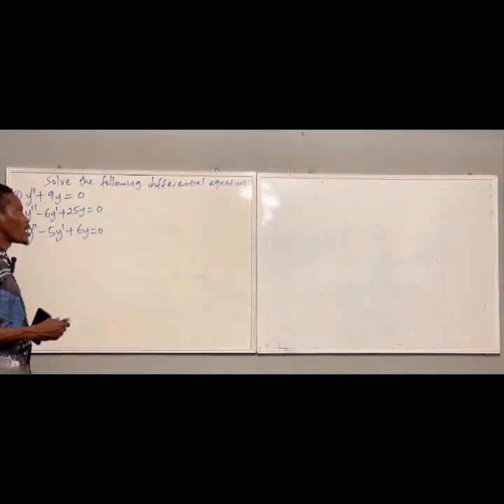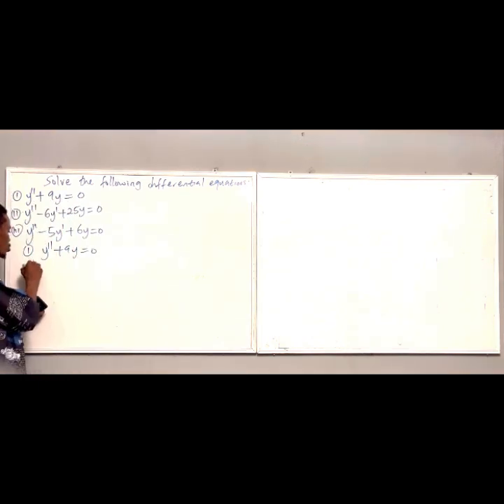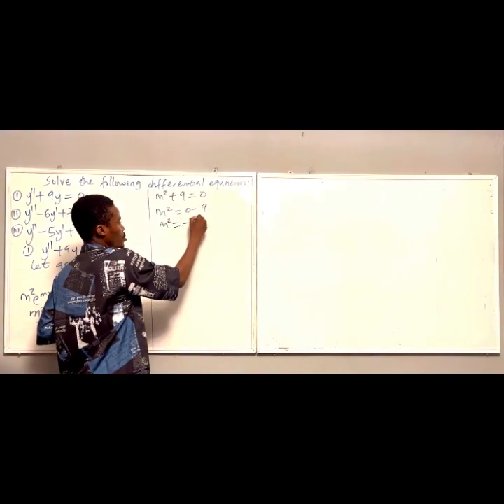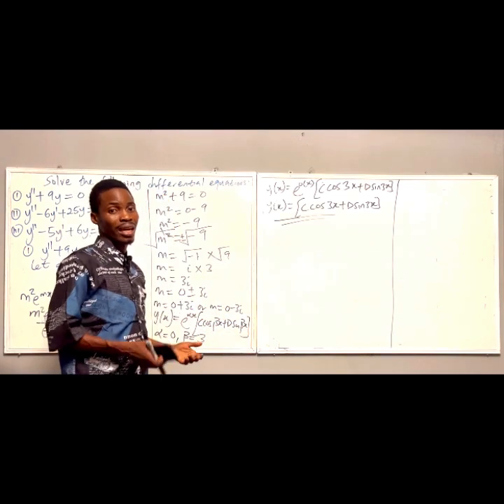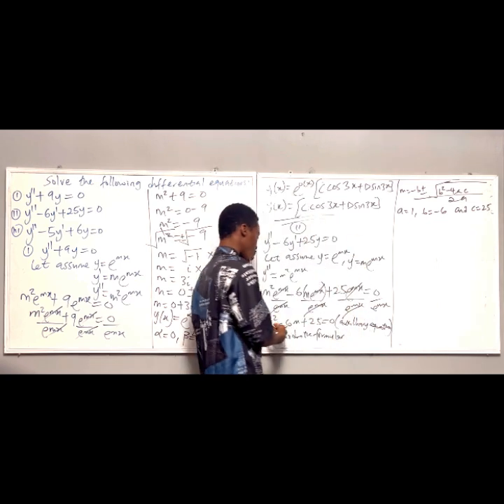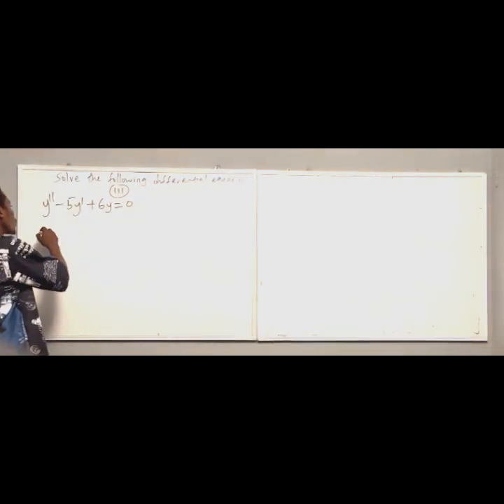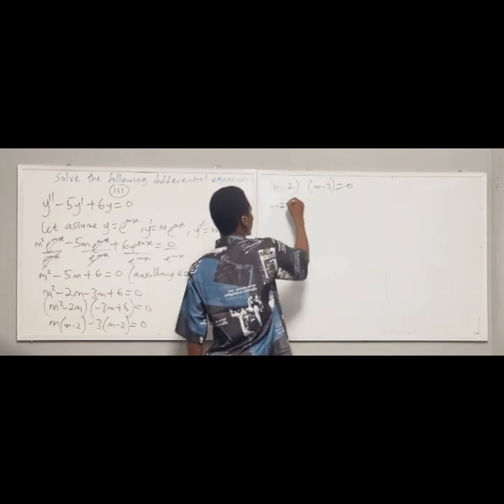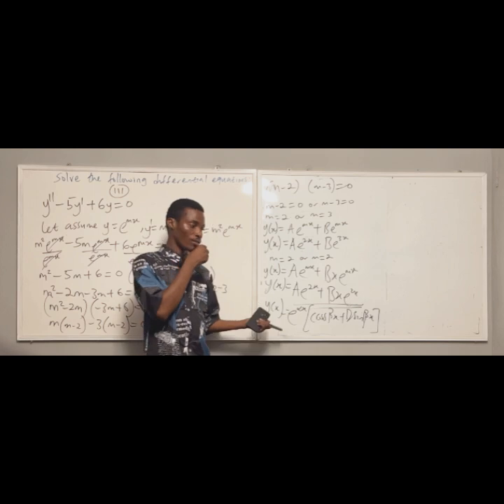Solve the following differential equations.